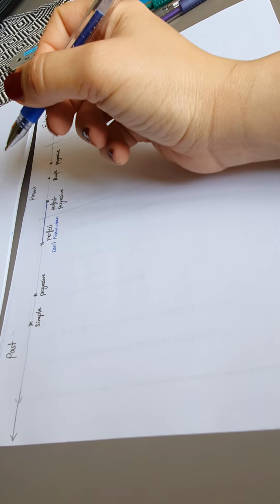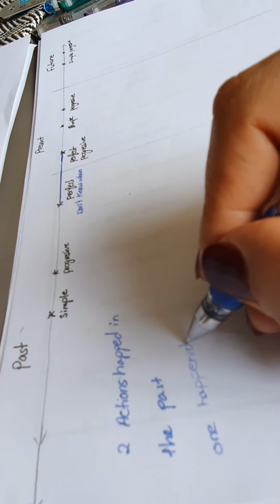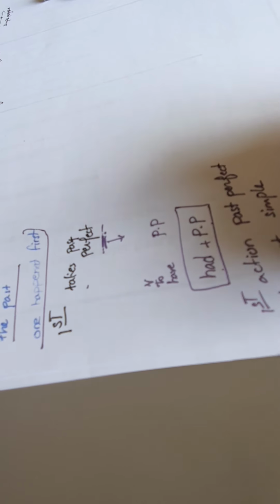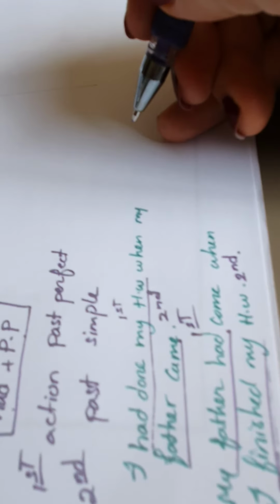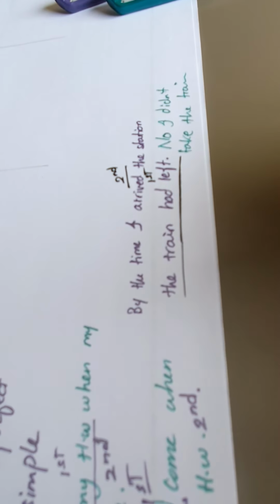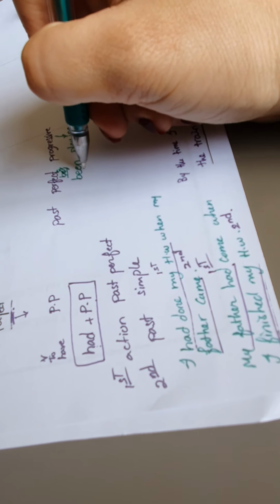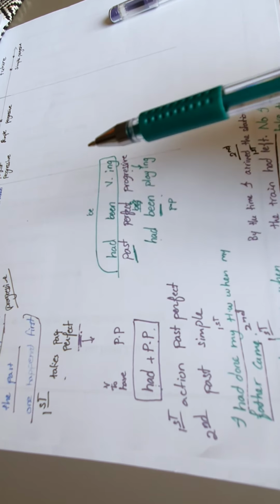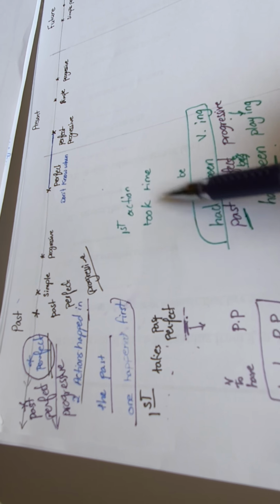Verb Tense ( Past Perfect& Past Perfect Progressive)